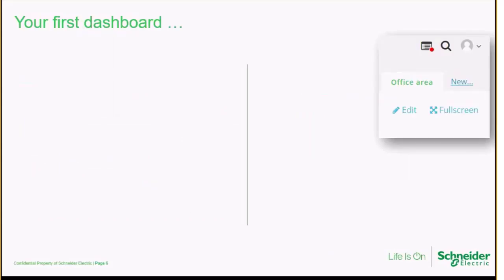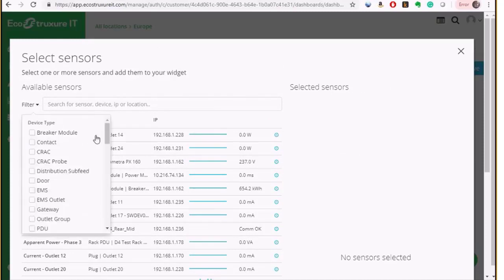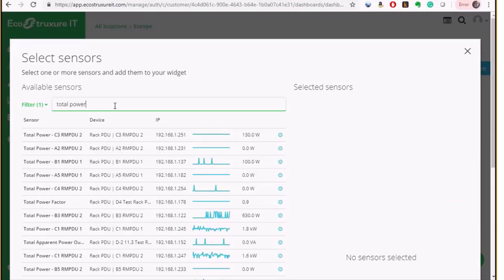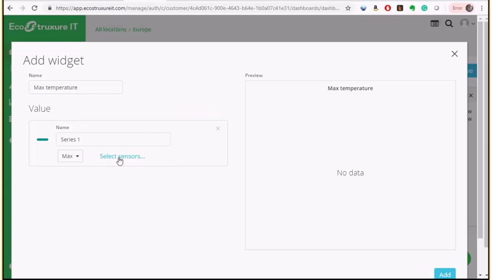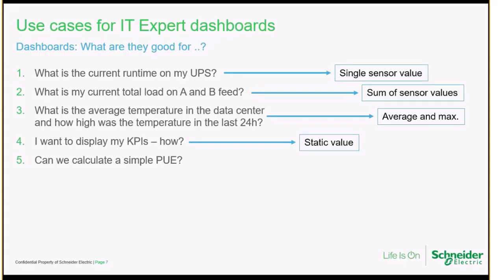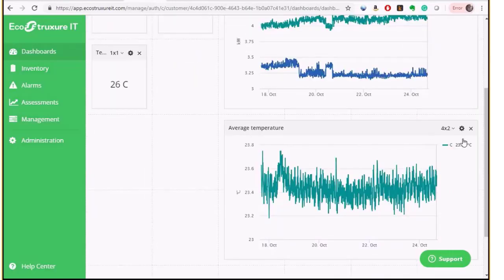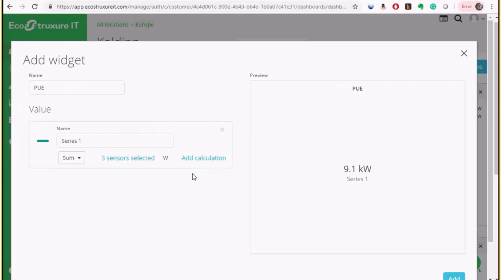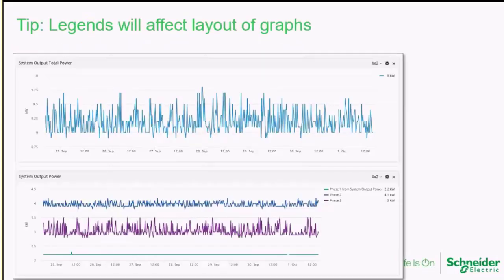02 Dashboard Overview